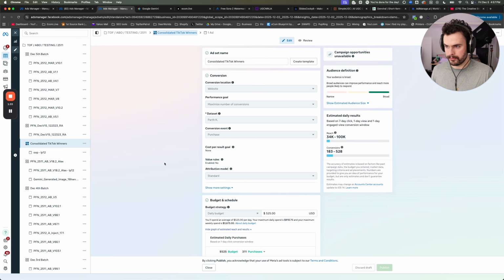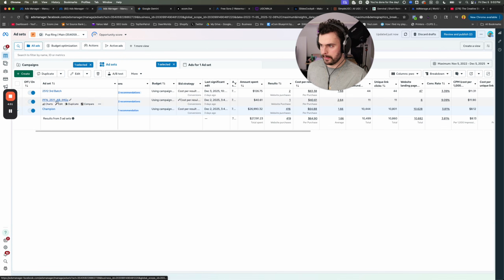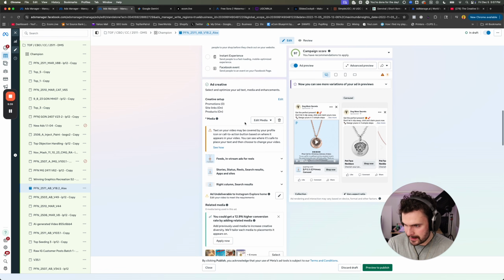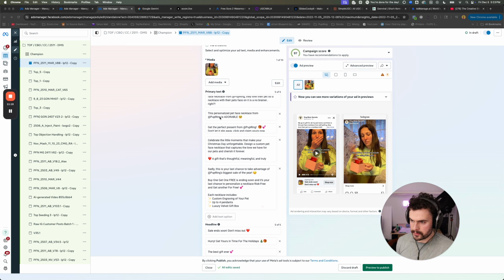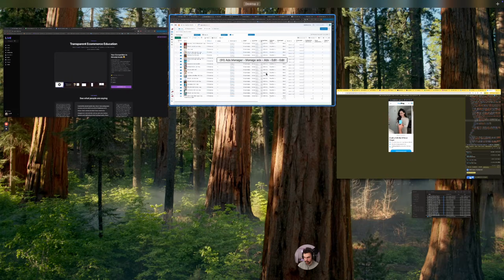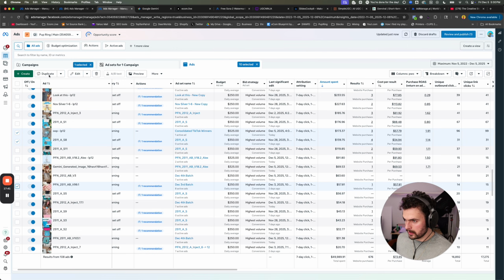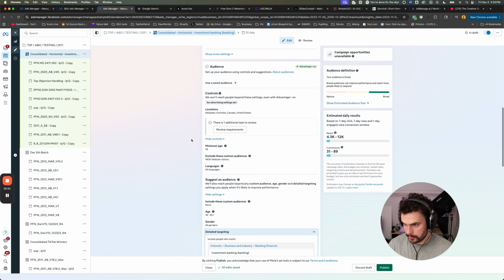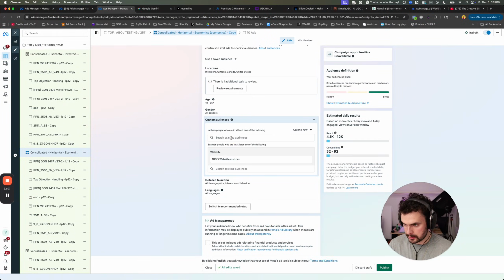copy/paste these $66k/day meta scaling strategies (branded dropshipping)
0:00 How to Scale for December Goals
0:40 Taking Winners & Mixing with Variables (Horizontal Scaling)
1:19 Creative Testing Setup in ABO
1:36 Excluding 180-Day Website Visitors
2:05 Identifying Winning Creatives
2:44 Consolidating Winners Into Scaling Campaigns
3:00 CBO Cost Cap Campaign Setup
4:32 Duplicating Campaign for Third-Party Strategy
5:47 Dog Mom Secrets Page Setup
6:40 Writing Third-Person Copy Examples
7:45 Budget Settings for New Campaigns
9:07 Testing Different Landing Pages
10:17 ABO Horizontal Scaling Setup
13:08 Interest Targeting Strategy
13:46 Investment Banking Interest Example
15:13 Lookalike Audience Implementation
16:43 Final Scaling Framework & Creative Testing

Hope this was beneficial, cheers 🤙